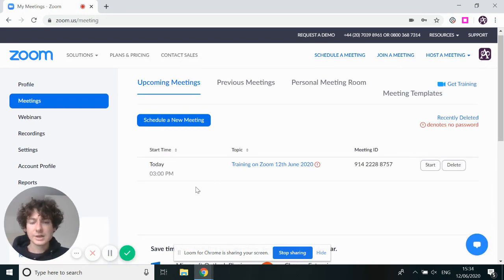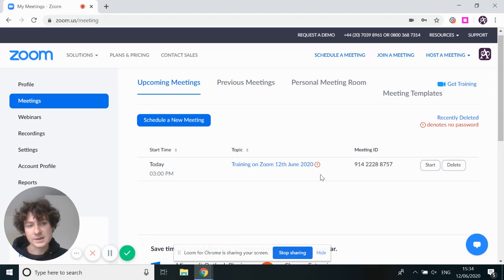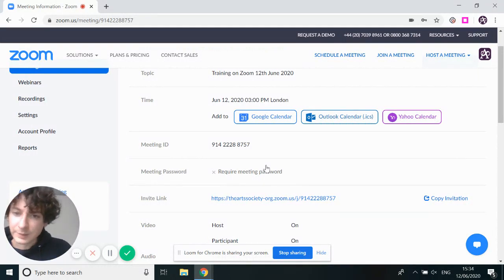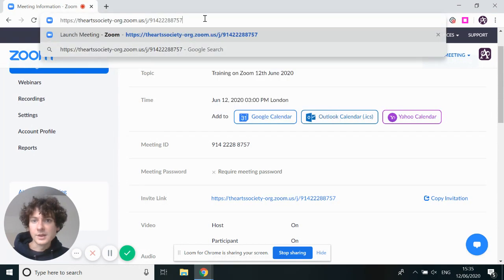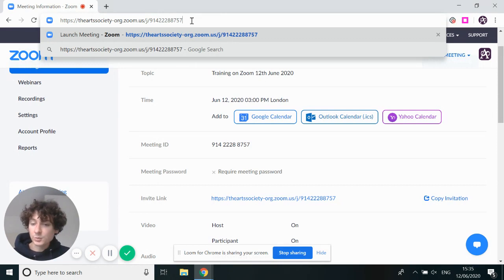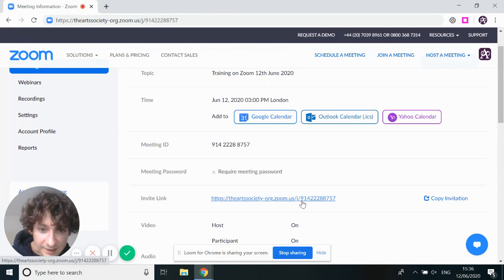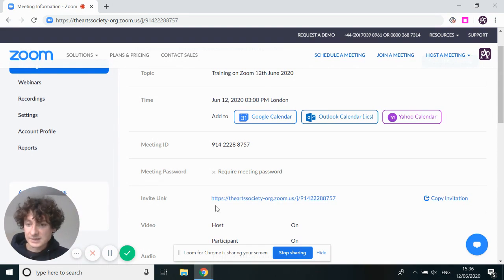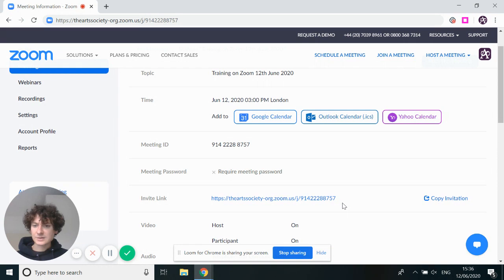Zoom: Meeting IDs